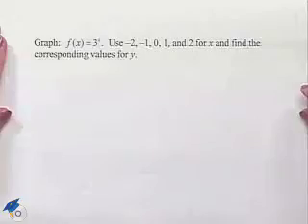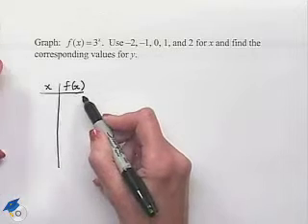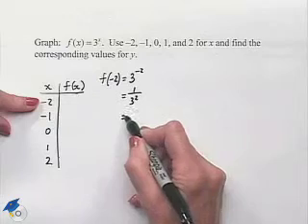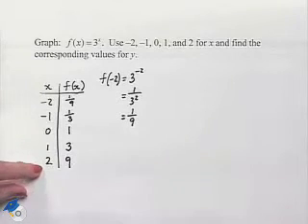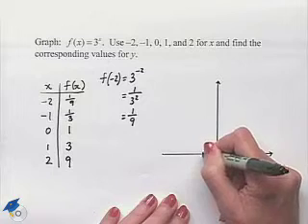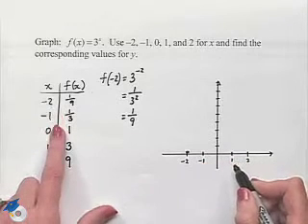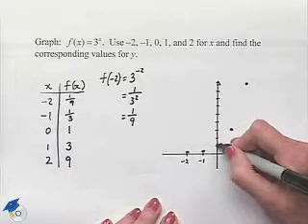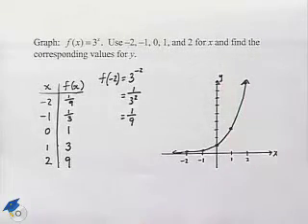Blitzer Thinking Mathematically Ch 7 Ex 22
A professor shows how to graph an exponential function.